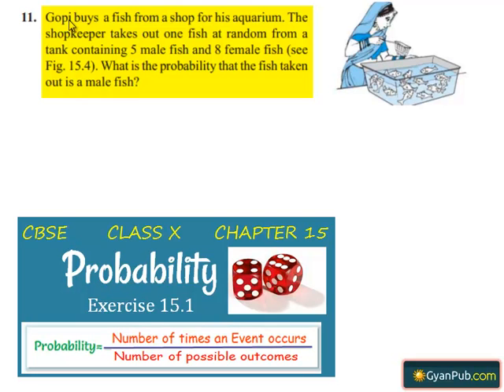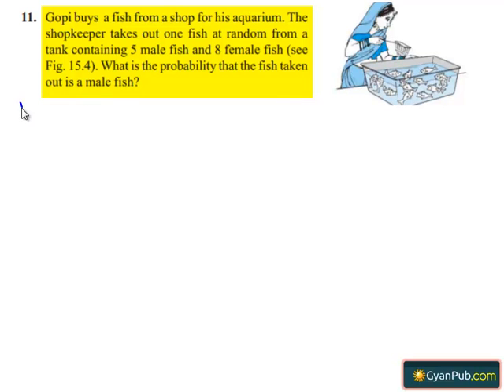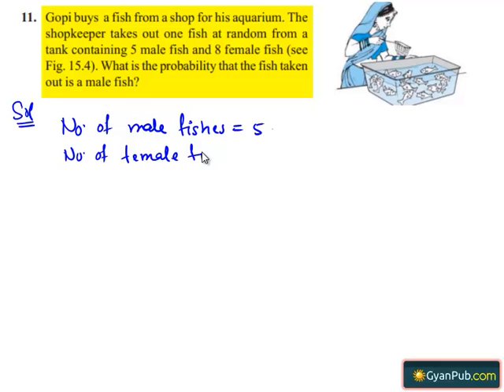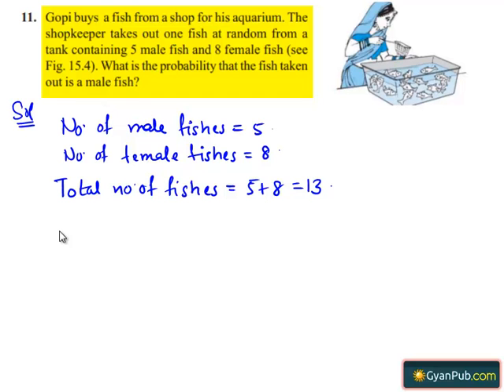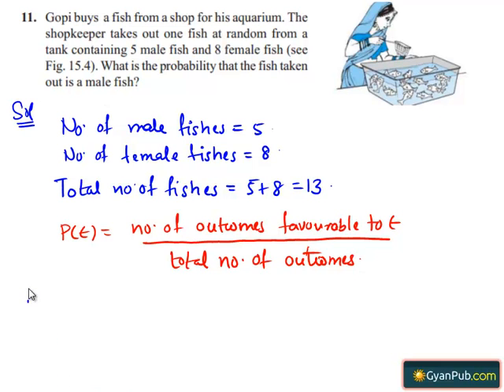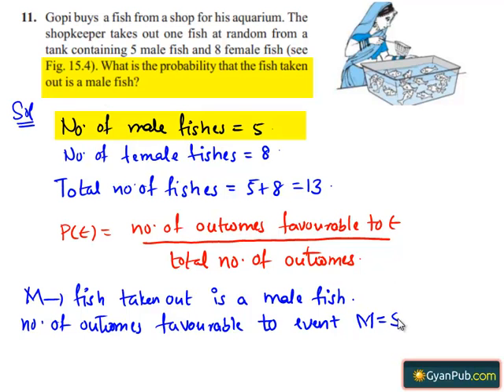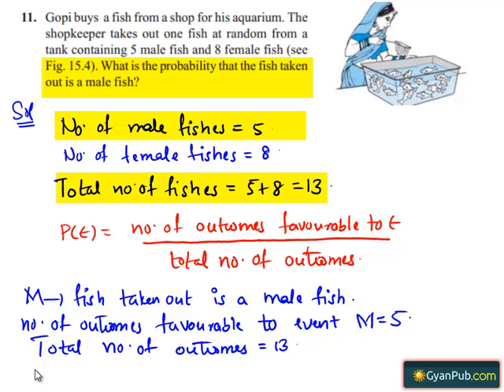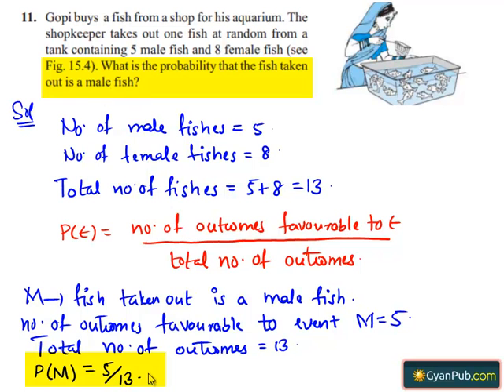NCERT Solutions for Class 10th Maths Chapter 15 Probability Ex 15.1 Q11